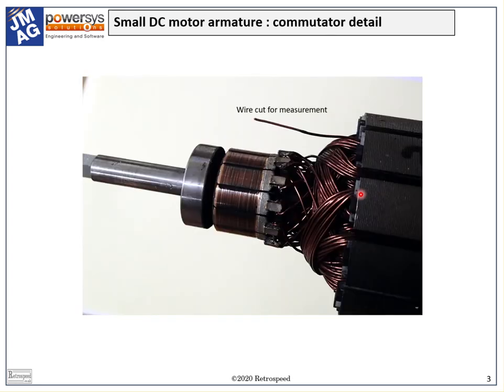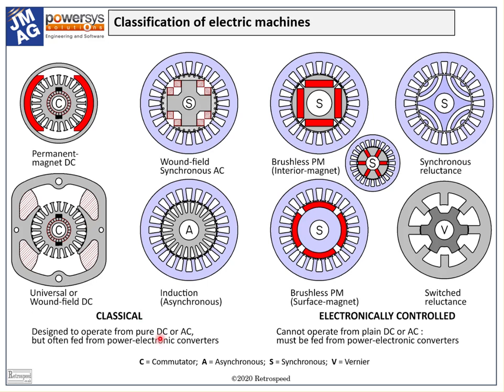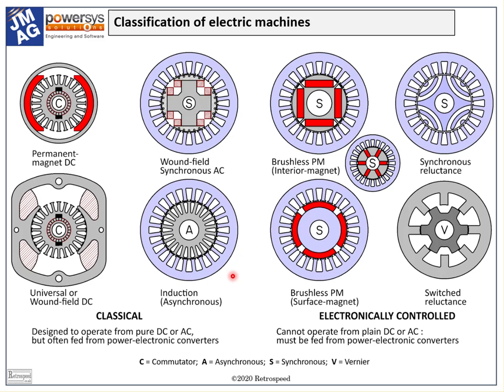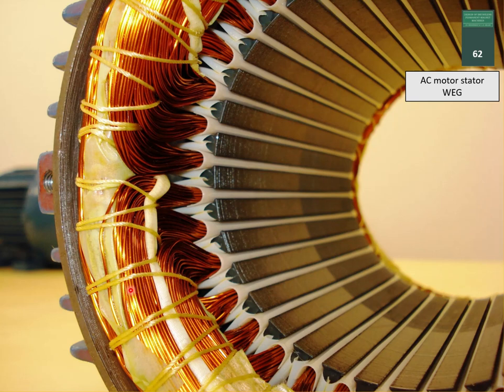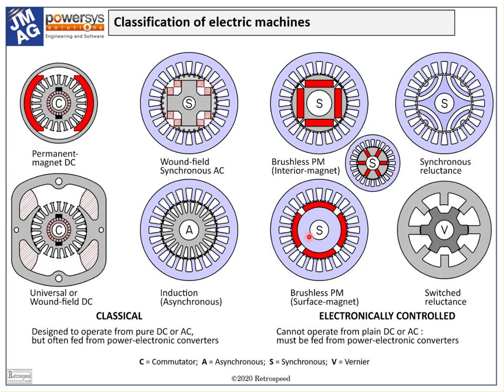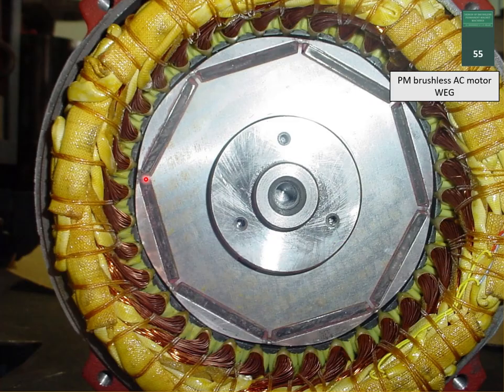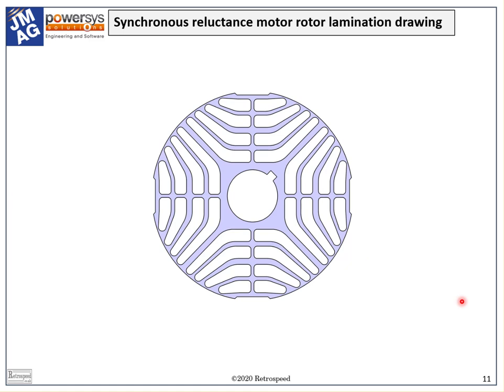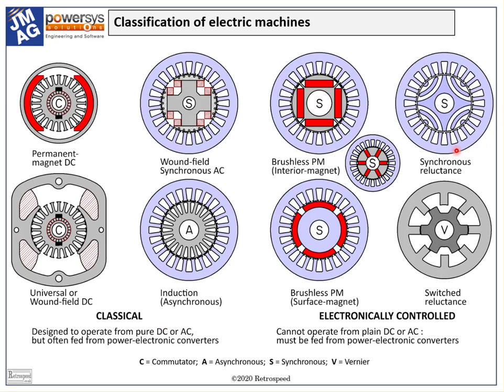The classification or "family tree" of electric machines today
Prof. Miller begins by reviewing the entire family of electric machines, uncovering the theoretical and manufacturing reasons why machines are built and used as they are today.   He draws particular attention to the unity of the family of AC drives, which includes the asynchronous induction motor and the brushless PM motor as well as the AC synchronous machines.